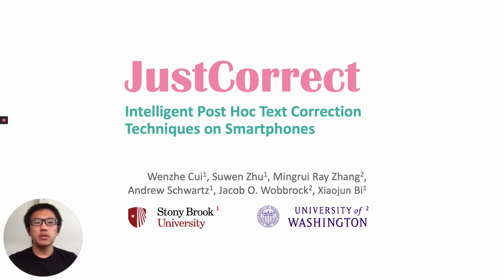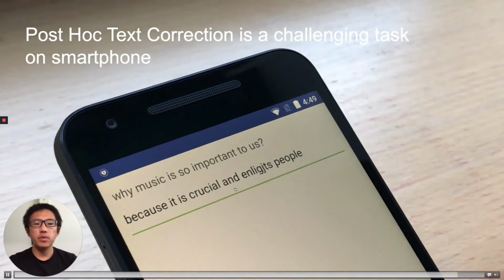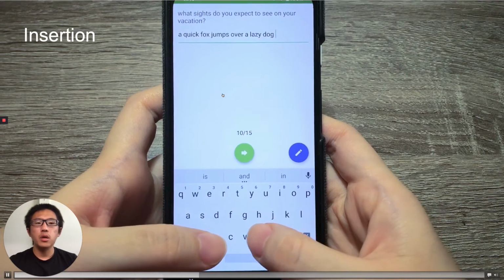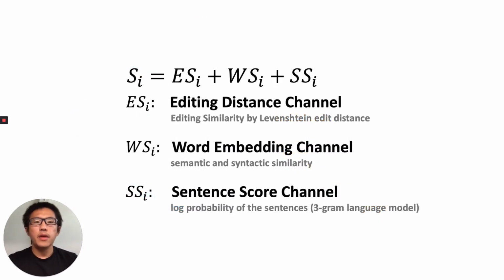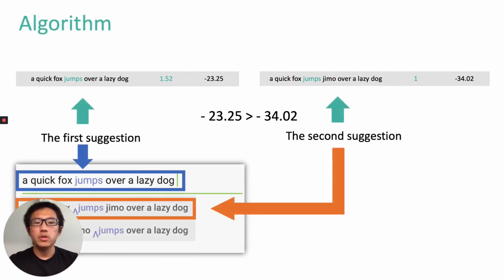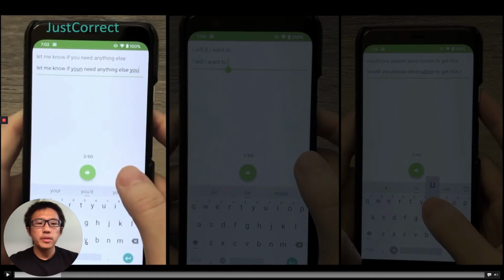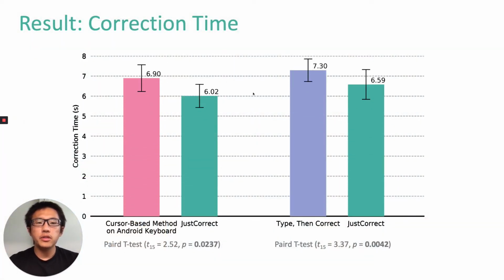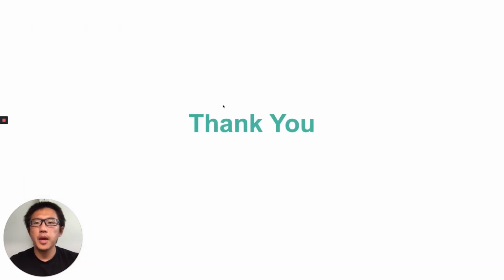JustCorrect: Intelligent Post Hoc Text Correction Techniques on Smartphones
Wenzhe Cui, Suwen Zhu, Mingrui Ray Zhang, Andrew Schwartz, Jacob O. Wobbrock, Xiaojun Bi

Session: 7A: Responsive/Adaptive Input: State Changes and Correction

Abstract
Correcting errors in entered text is a common task but usually difficult to perform on mobile devices due to tedious cursor navigation steps. In this paper, we present JustCorrect, an intelligent post hoc text correction technique for smartphones. To make a correction, the user simply types the correct text at the end of their current input, and JustCorrect will automatically detect the error and apply the correction in the form of an insertion or a substitution. In this way, manual navigation steps are bypassed, and the correction can be committed with a single tap. We solved two critical problems to support JustCorrect: (1) Correction Algorithm: we propose an algorithm that infers the user's correction intention from the last typed word. (2) Input Modalities: our study revealed that both tap and gesture were suitable input modalities for performing JustCorrect. Based on our findings, we integrated JustCorrect into a soft keyboard. Our user studies show that using JustCorrect reduces the text correction time by 12.8% over the stock Android keyboard and by 9.7% over the "Type, then Correct" text correction technique by Zhang et al. (2019). Overall, JustCorrect complements existing post hoc text correction techniques, making error correction more automatic and intelligent.